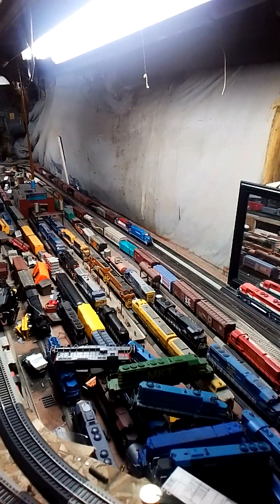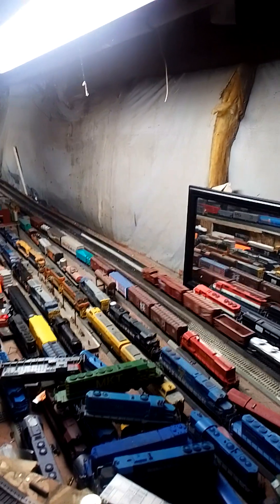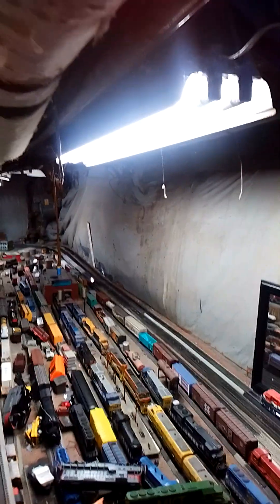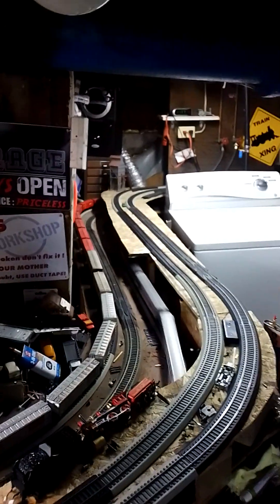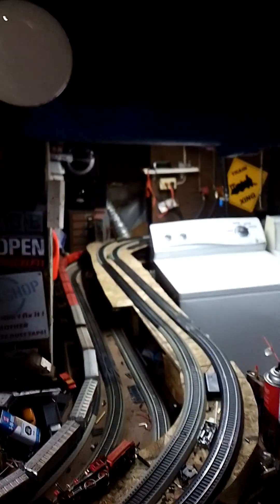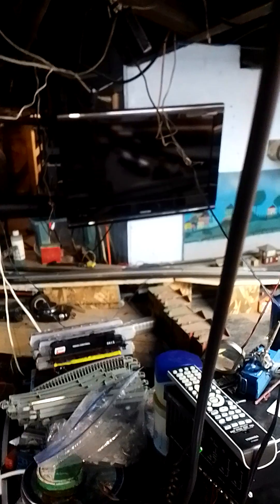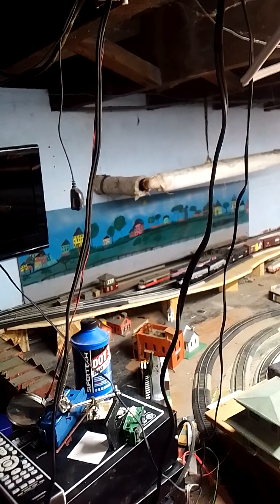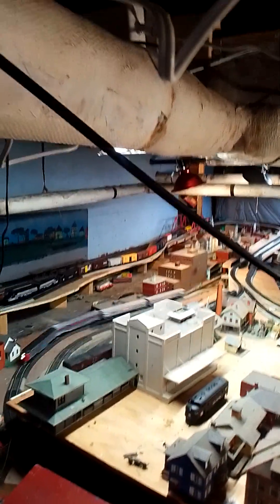running my trains on the layout